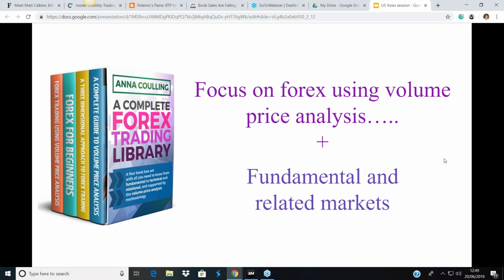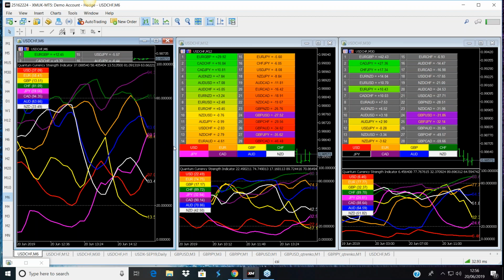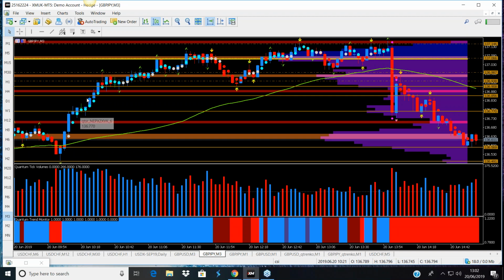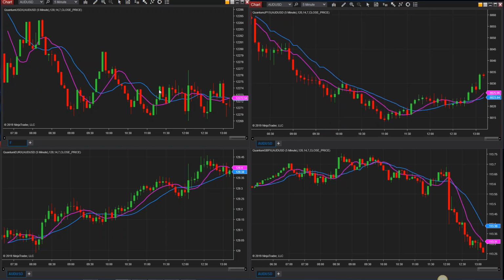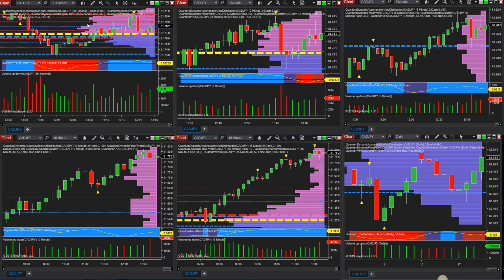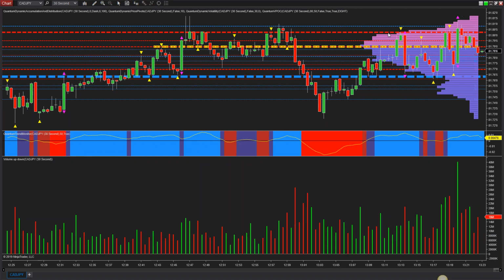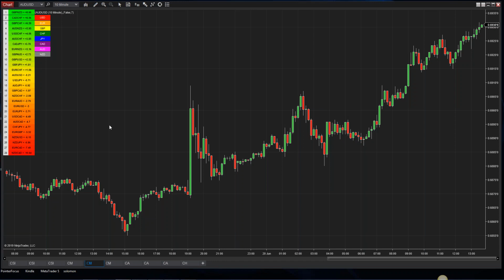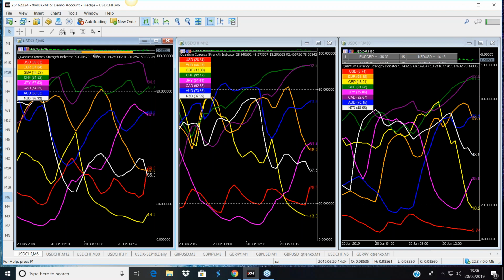How to find the best trades using the currency strength indicator & currency matrix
Risk Disclosure TESTIMONIAL DISCLOSURE: TESTIMONIALS APPEARING ON QUANTUM TRADING MAY NOT BE REPRESENTATIVE OF THE EXPERIENCE OF OTHER CLIENTS OR CUSTOMERS AND IS NOT A GUARANTEE OF FUTURE PERFORMANCE OR SUCCESS. As the US session opens as is often the case, what occurs in one is then reversed in another and so it's a question of hunting out the best trades starting with currency strength indicator. The London forex session was characterized with Japanese yen selling as risk on sentiment continued to ripple through the markets following dovish comments from the FED. As the US markets got underway yen selling reversed to yen buying with the British pound also reversing following the BOE meeting and associated statement which saw the currency sell off strongly. And to help you identify and track the best trading opportunities we also explain how to isolate out a single currency and also bookmark currency pairs on the currency matrix.